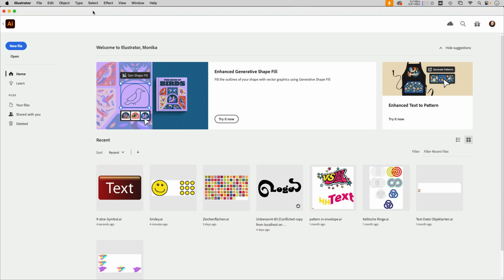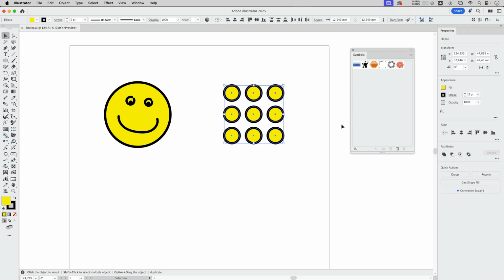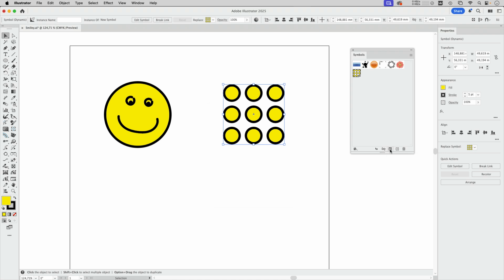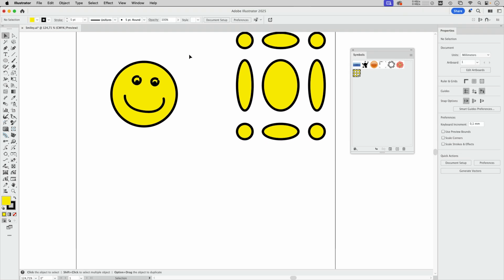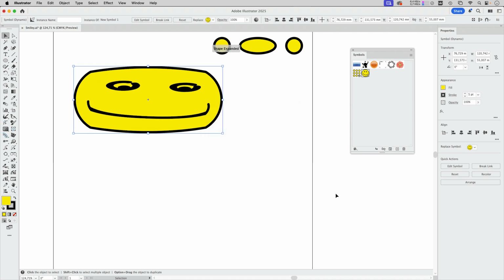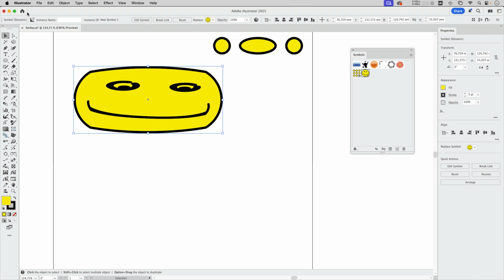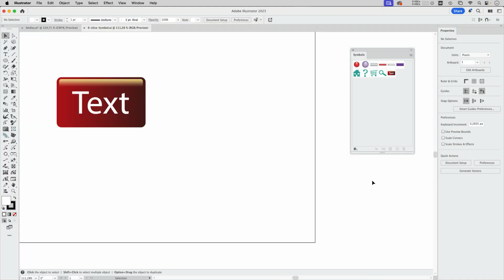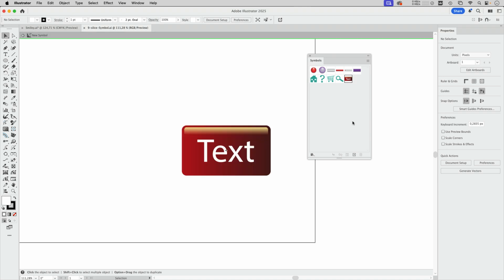Illustrator Now Honors 9-Slice-Scaling Guides … But What Should I Click?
If you've ever seen that box you might have wondered, why again? What are 9-slice-scaling guides? And what on earth to click?